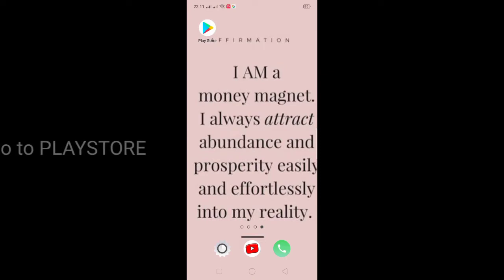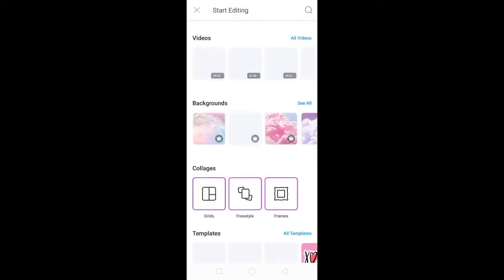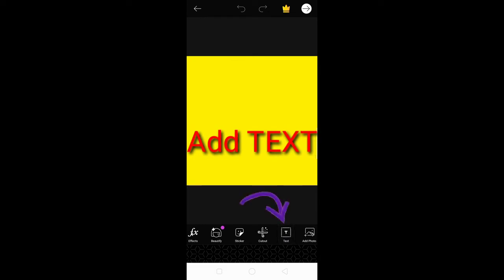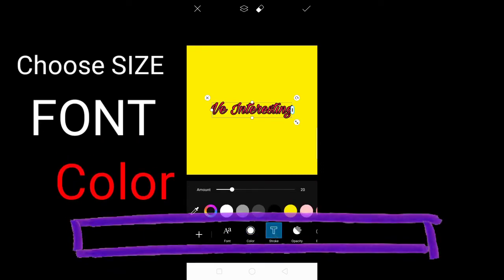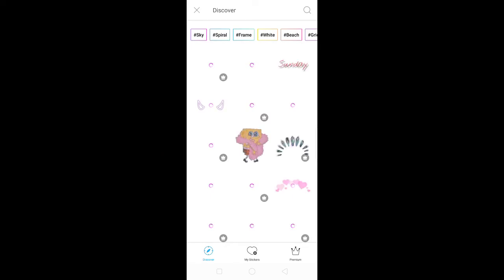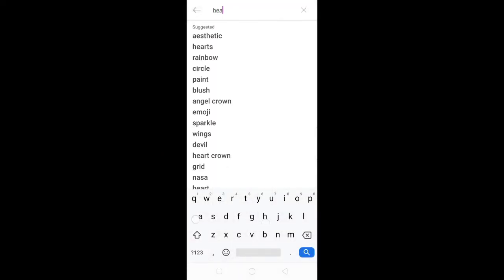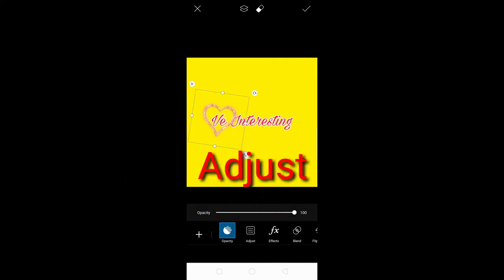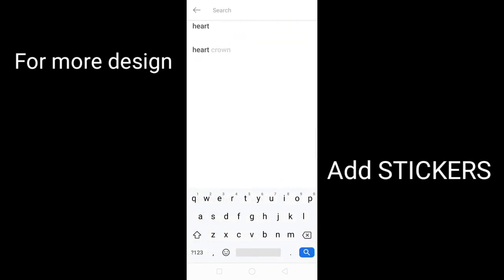How to MAKE LOGO FAST IN ANDROID PHONES - FREE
In this video I'm sharing how to make a logo the easiest way using android phones.